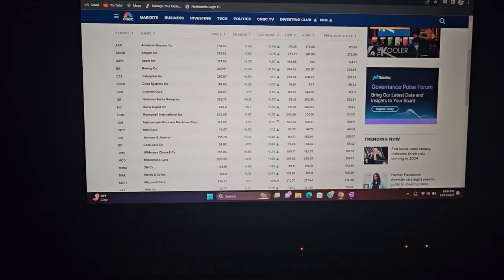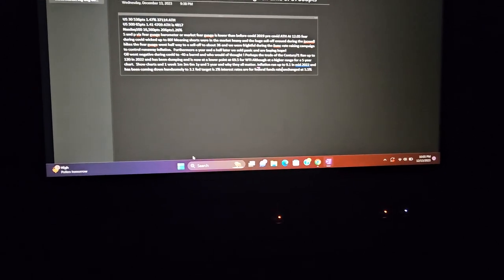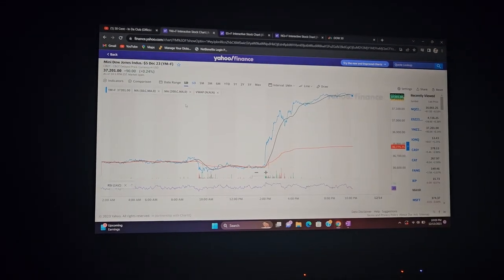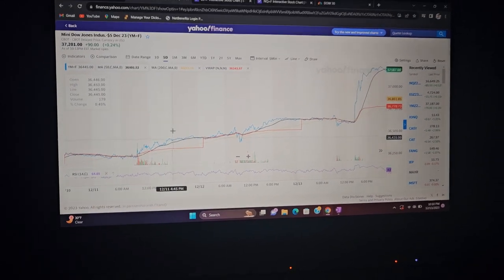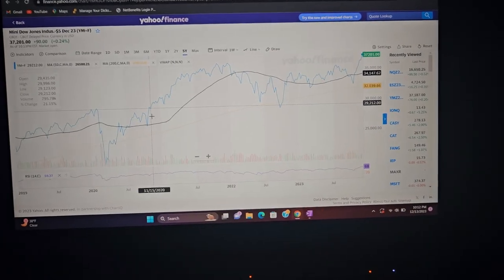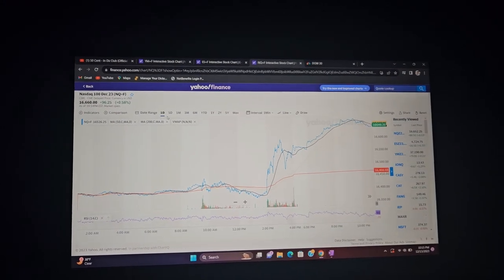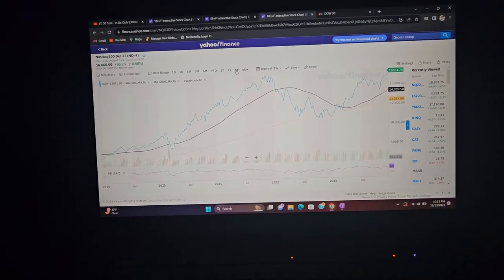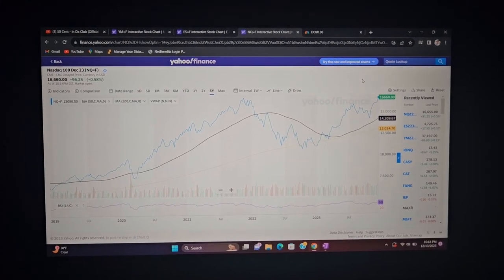Stock Market dow30 All Time Highs📈 technical analysis on spy500 &nasdaq100